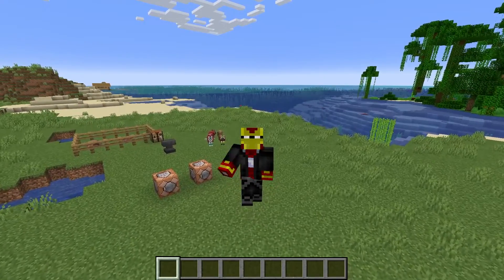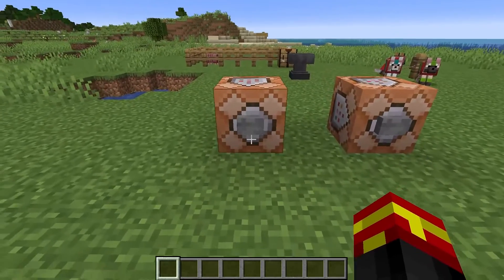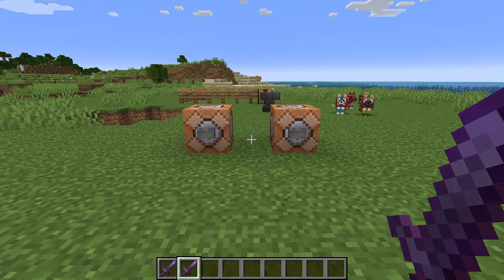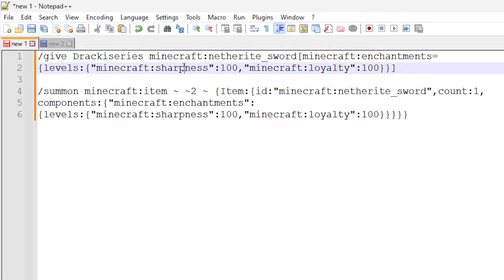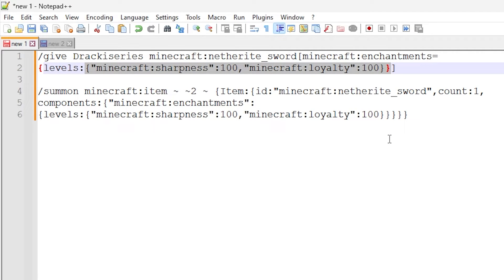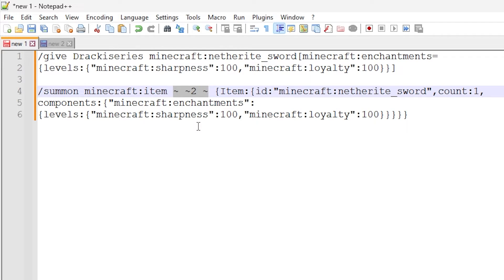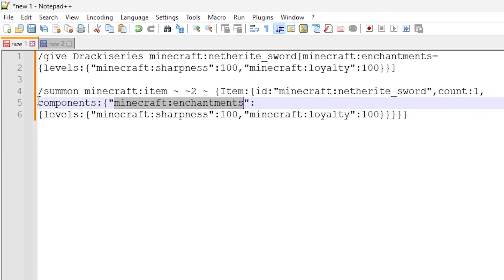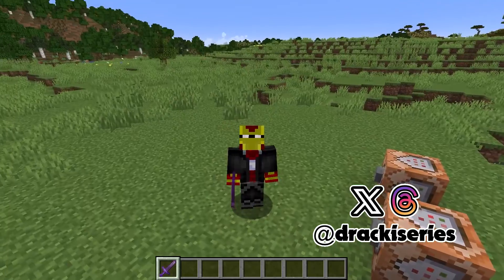How to Add CUSTOM ENCHANTMENTS to Items Using Commands in Minecraft 1.20.6 Java? [Updated Tutorial]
How to Add CUSTOM ENCHANTMENTS to Items Using Commands in Minecraft 1.20.6 Java? [Updated Tutorial] *** In this video I show you how to use Enchantment Data Components and new syntax added in Minecraft 1.20.5 and above to add custom Enchantments to Items! I show you how to give items and summon item entities with Custom Enchantments using commands!

COMMANDS:

/give Drackiseries minecraft:netherite_sword[minecraft:enchantments={levels:{"minecraft:sharpness":100,"minecraft:loyalty":100}}]

/summon minecraft:item ~ ~2 ~ {Item:{id:"minecraft:netherite_sword",count:1,components:{"minecraft:enchantments":{levels:{"minecraft:sharpness":100,"minecraft:loyalty":100}}}}}